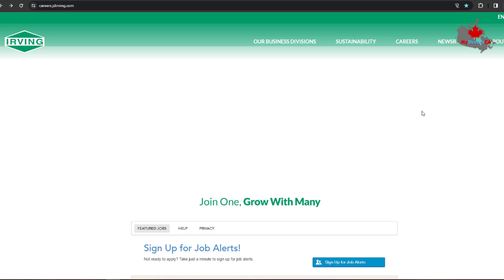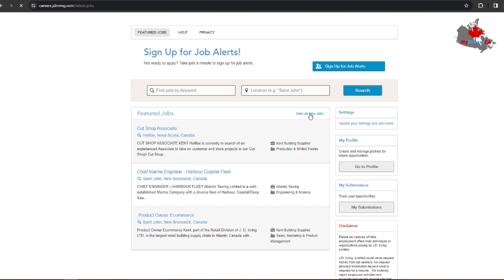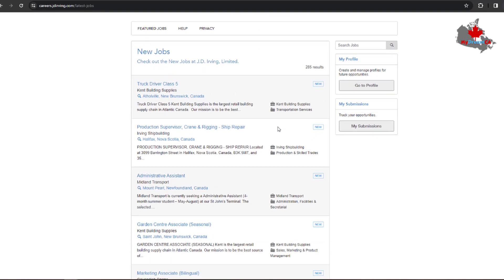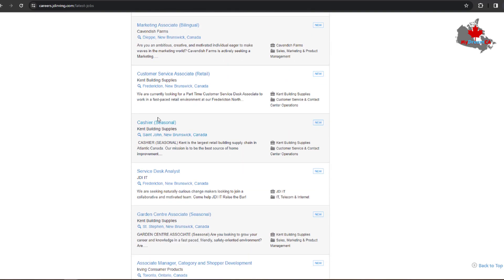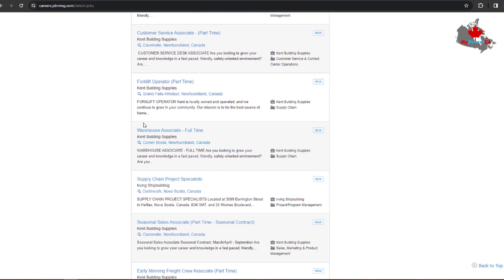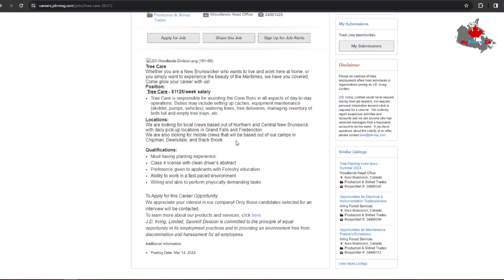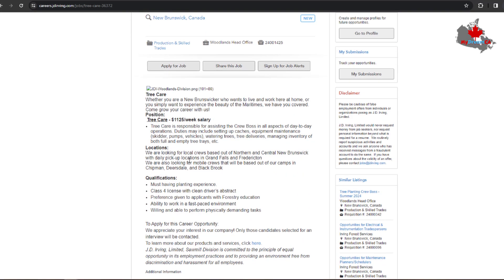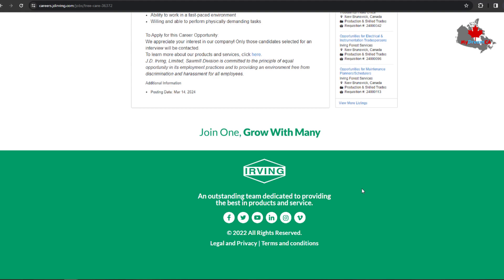BIG NEWS! HOW APPLY JD IRVING LIMITED NEW BRUNSWICK JOBS IN 2024! JOB OPPORTUNITIES IN CANADA!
Images and videos are used under YouTube's fair usage policy.